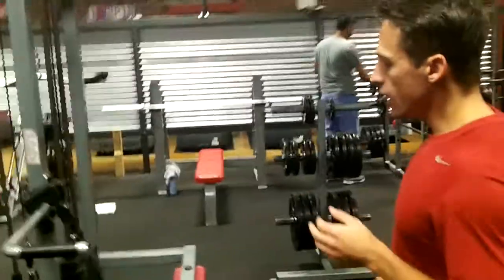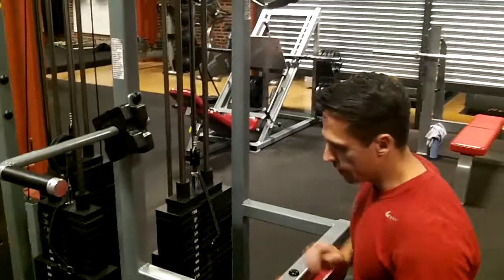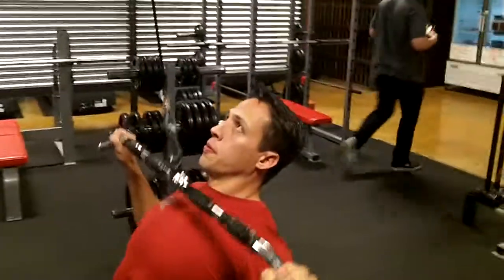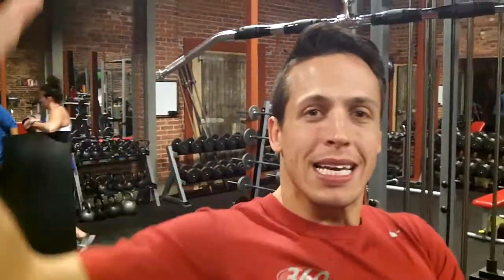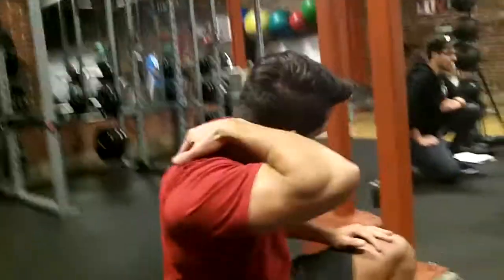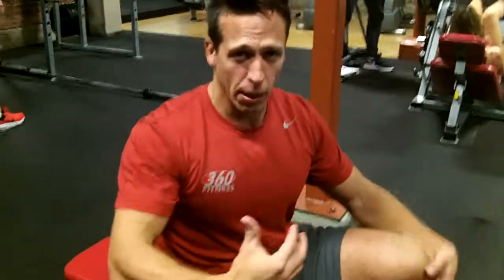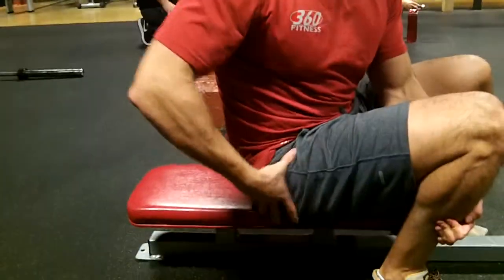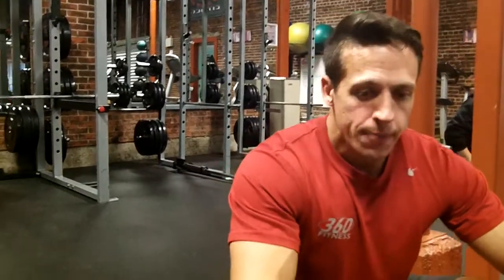Exercise Demo - The Lat Pulldown and Seated Row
360 Fitness is the #1 Red Deer Personal Training studio for getting our clients amazing results, giving back to the community and supporting health and wellness initiatives with our clients and personal trainer team.

Today we are showing you the proper form and technique on the lat pulldown and seated row